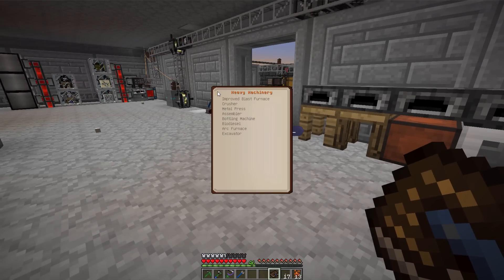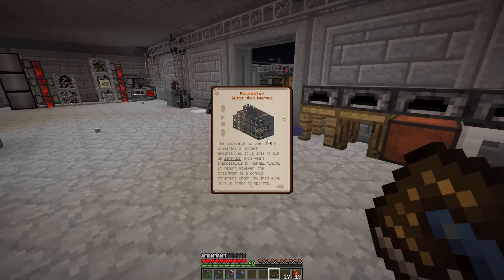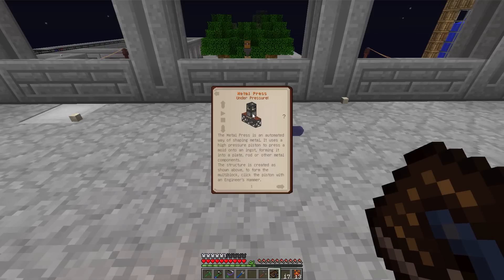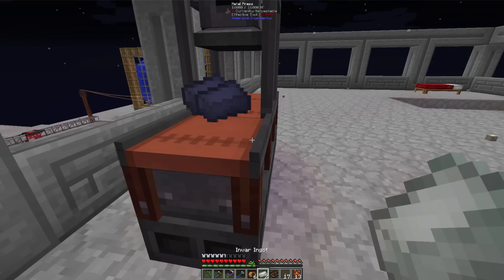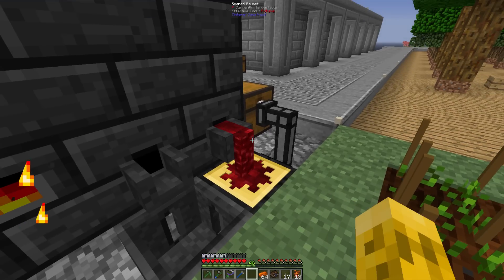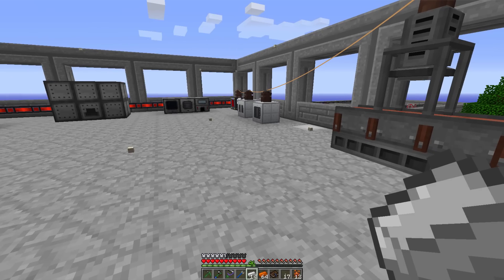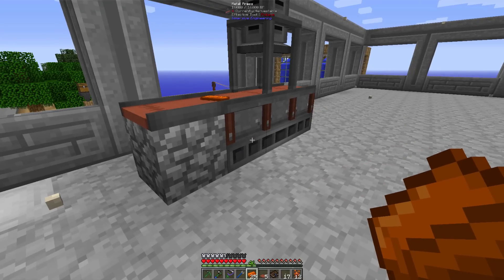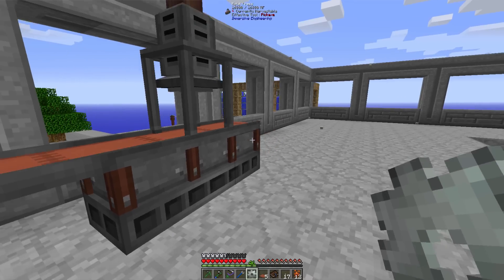Immersive Engineering Multiblocks - Minecraft - FTB - Infinity Evolved Skyblock - Ep 21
Today I look through my engineering book to find out which of the IE multiblocks seem worthwhile to make.  Deciding upon the upgraded blast furnace and a metal press.

Leave a LIKE for Infinity Evolved!